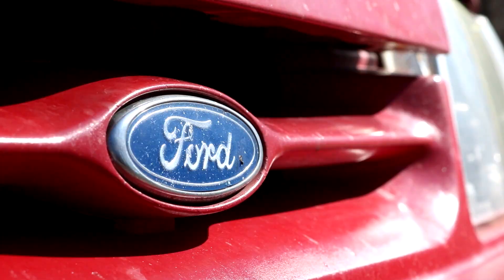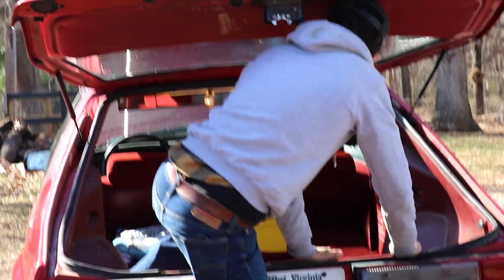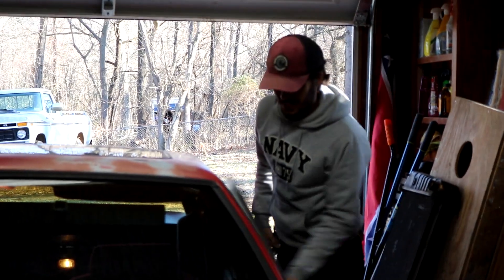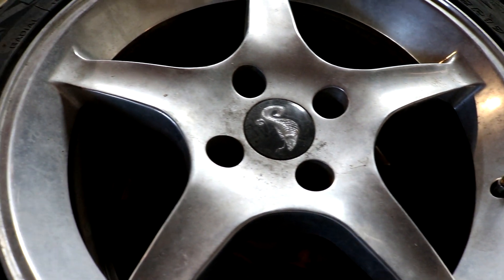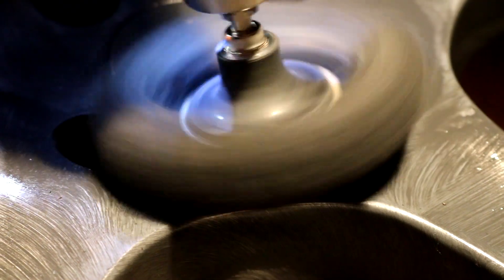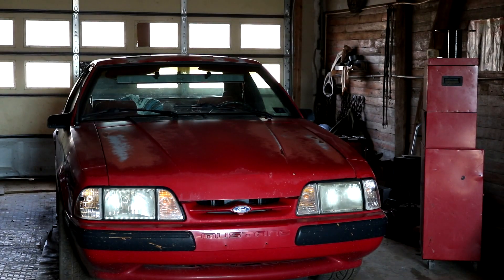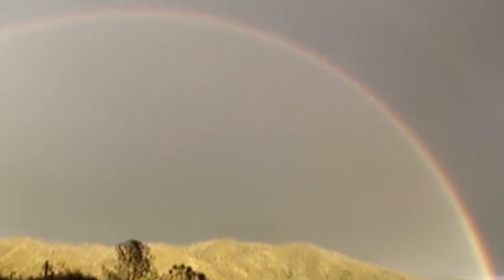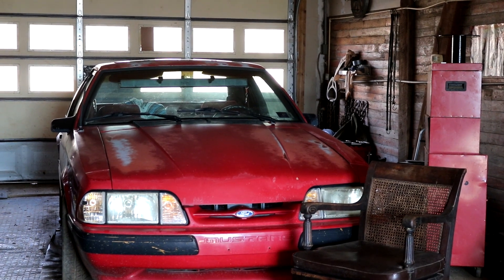Reviving 32 Year Old Daily Driven Mustang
I'm finally giving my daily driver the updates she deserves after many years on the road, at least that was the plan.